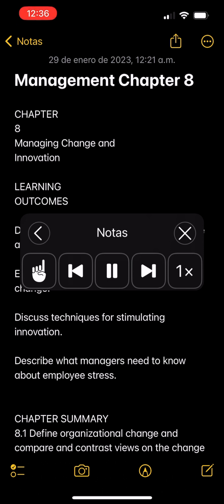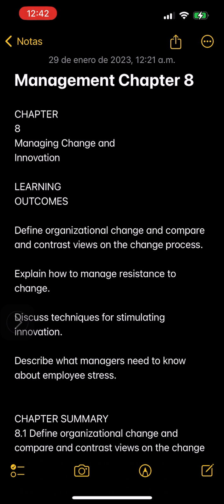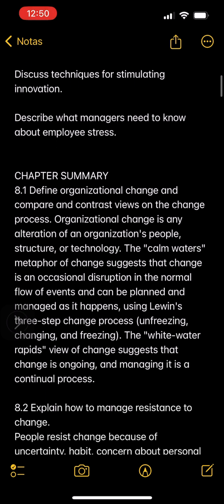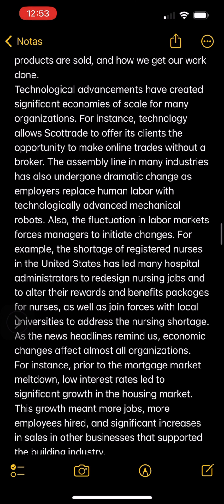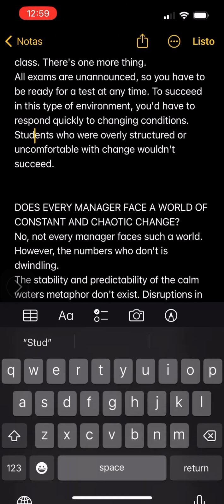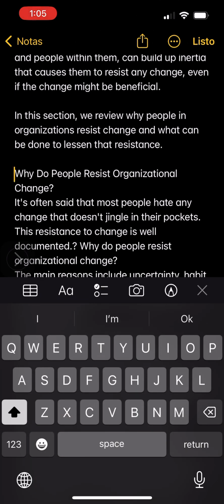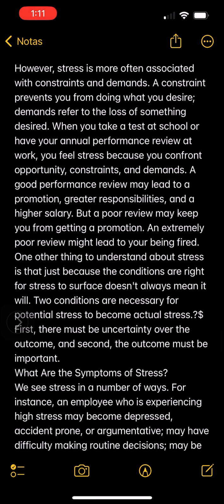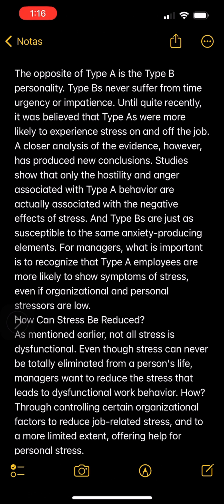Management Chapter 8 - part 1